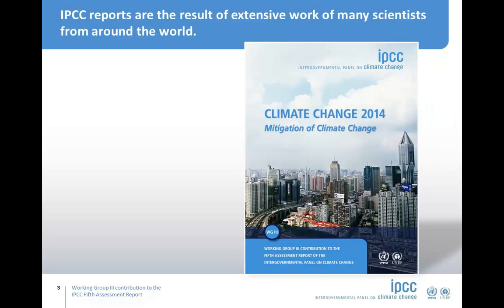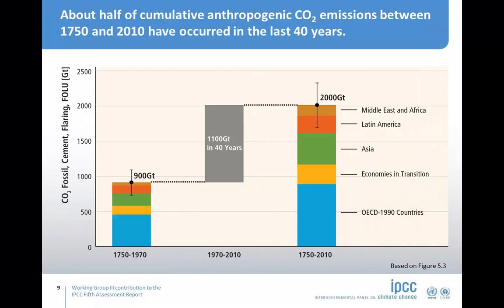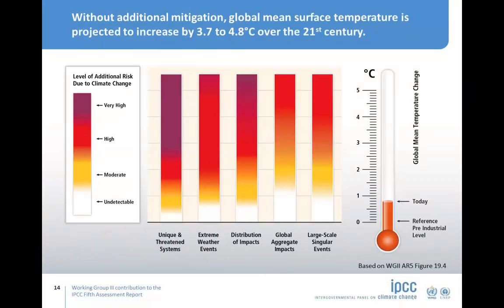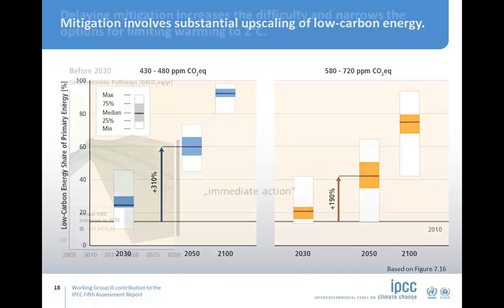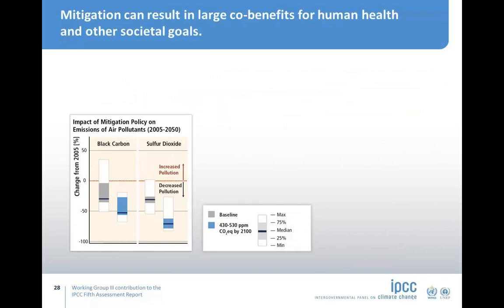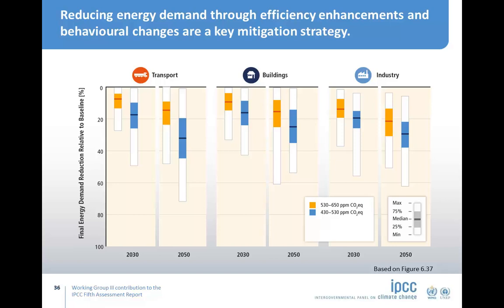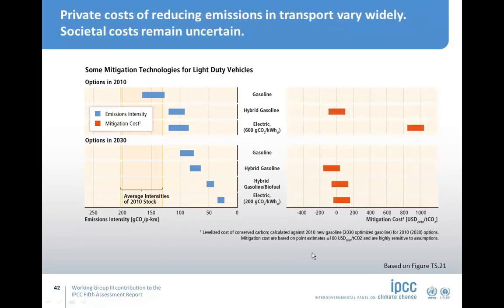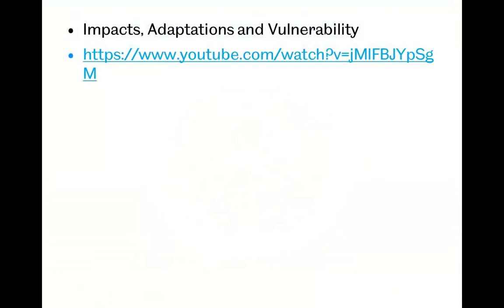Global Climates Mitigation of Climate Change